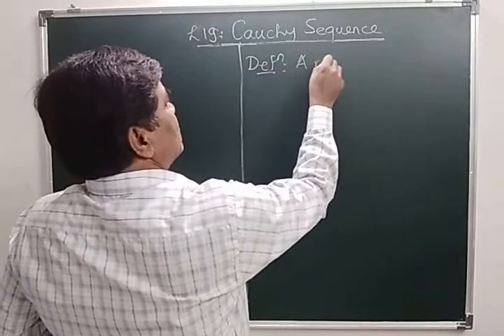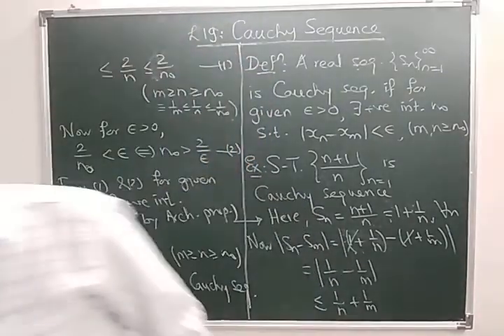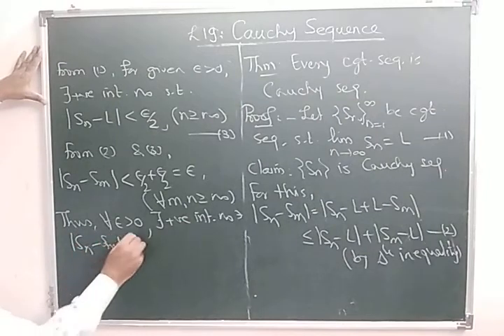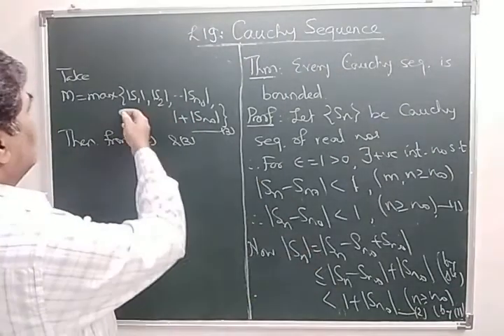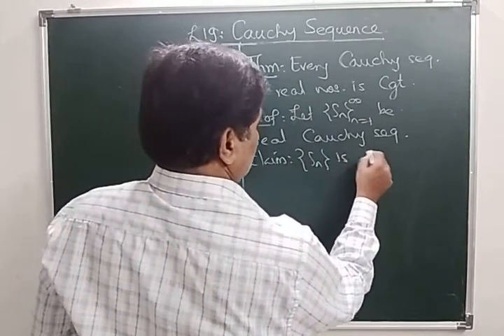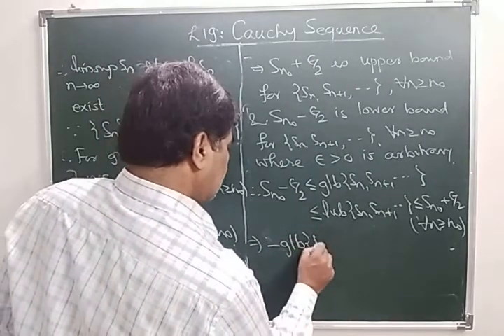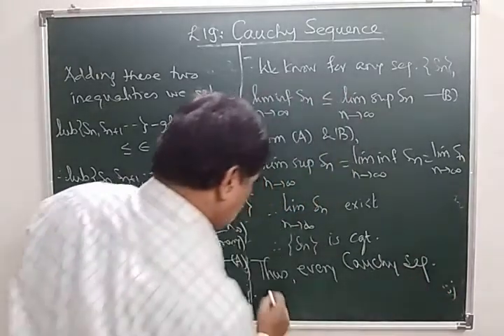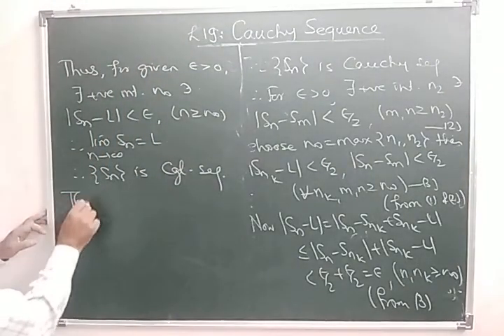Real Analysis I_Real Sequence_L19(Cauchy Sequence)